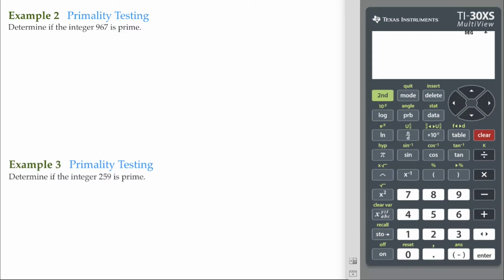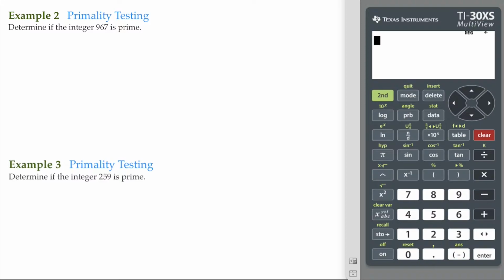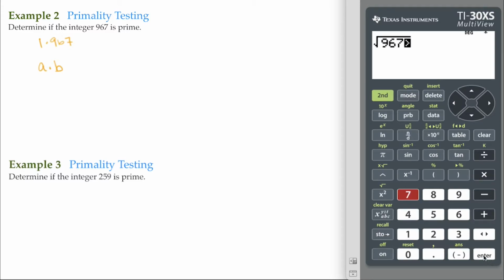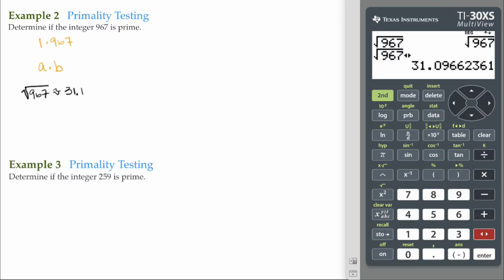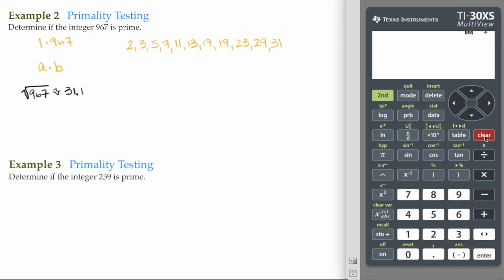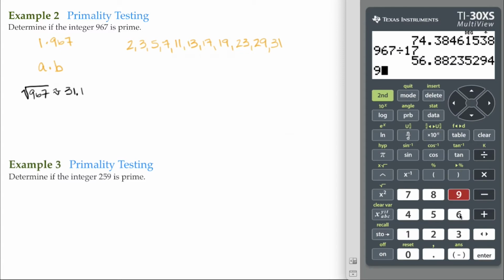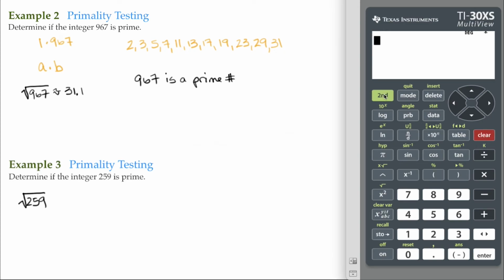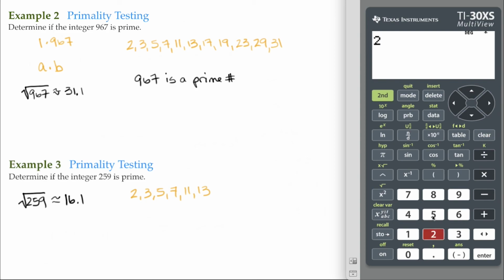4.1 Examples 2-3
Discovering Mathematics
Chapter 4 Discovering Number Theory
Section 1 Divisibility and Prime Numbers
Examples 2-3